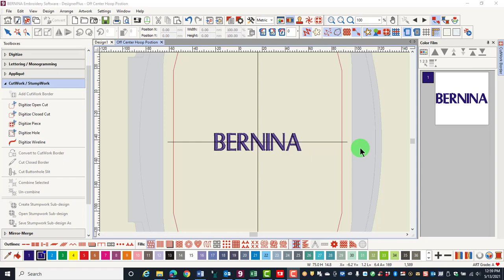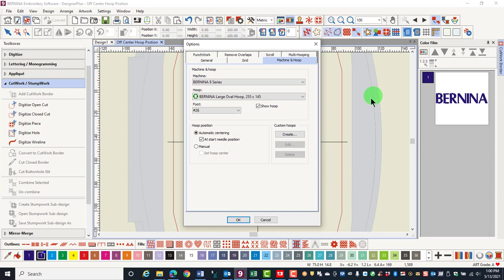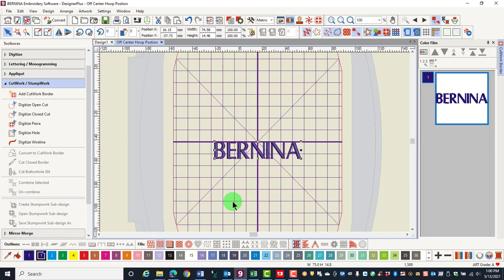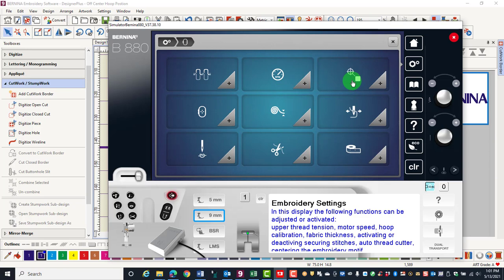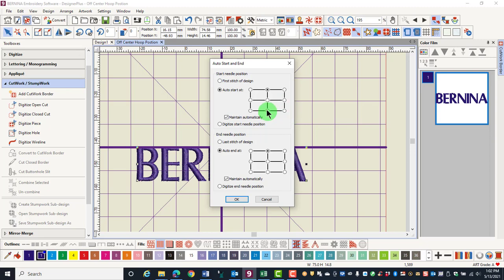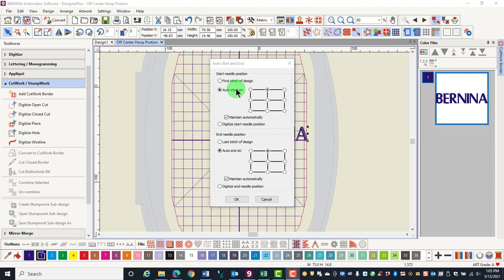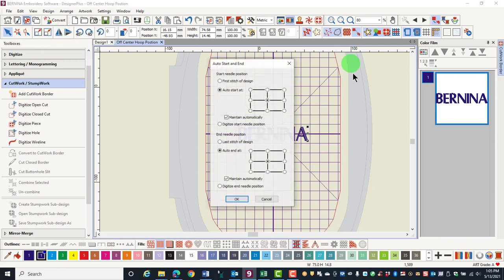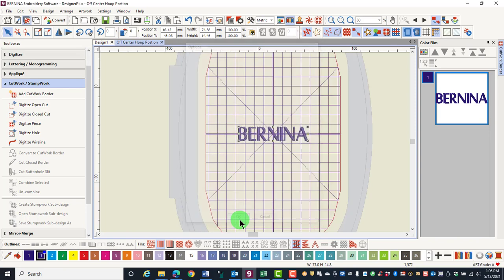1 12 Off Center Needle Position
Learn how to activate the off-center needle position in BERNINA Embroidery Software 9.